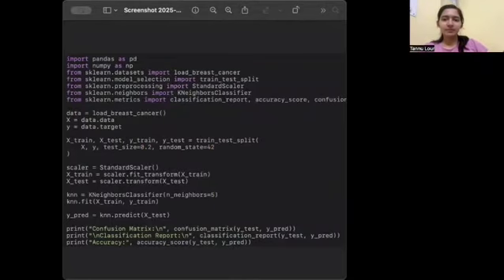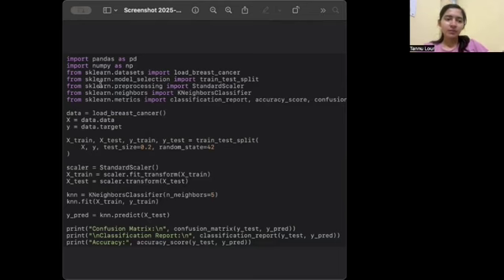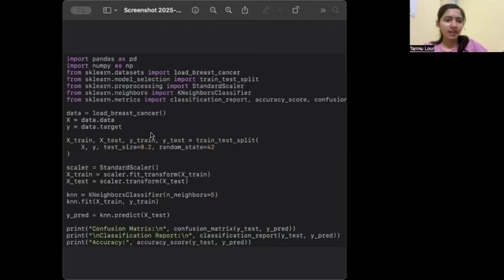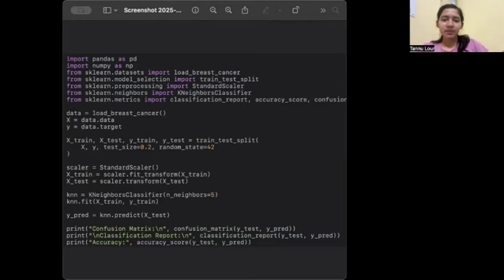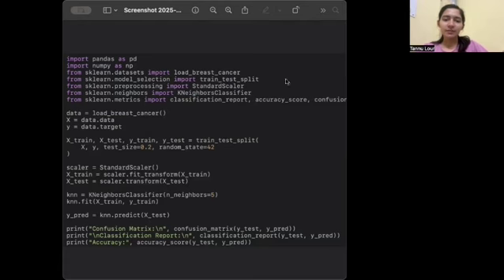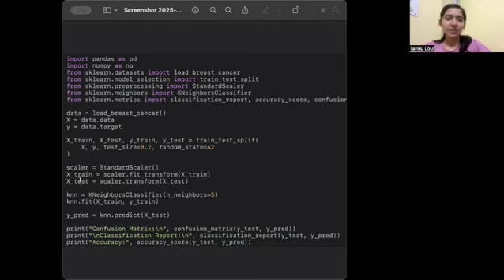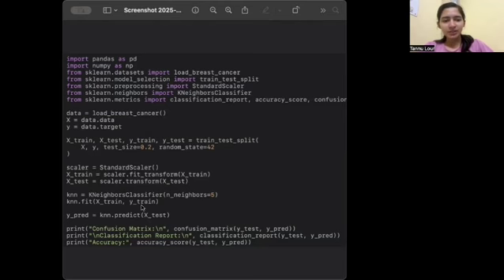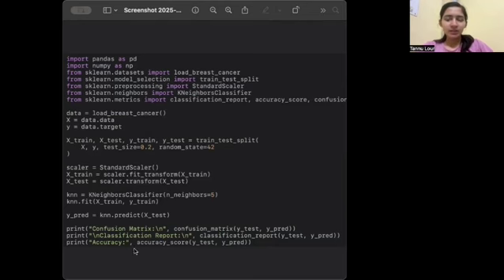Implementation of KNN breast cancer dataset using Python.